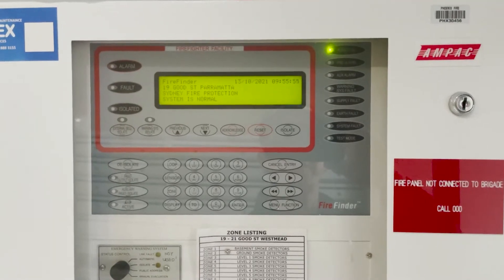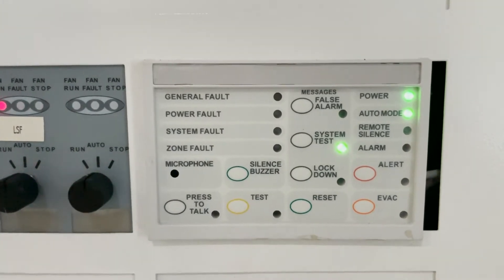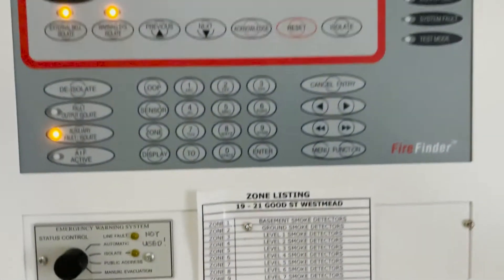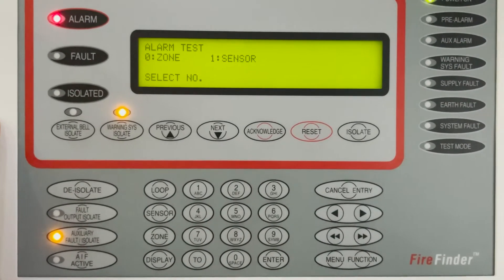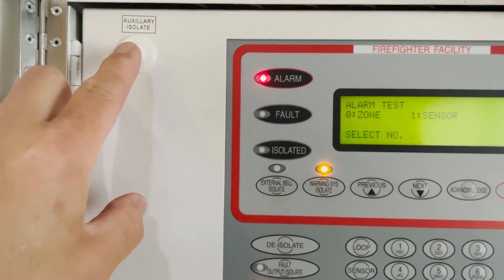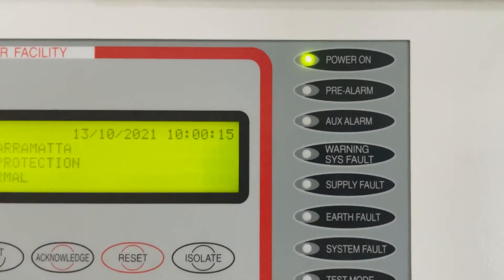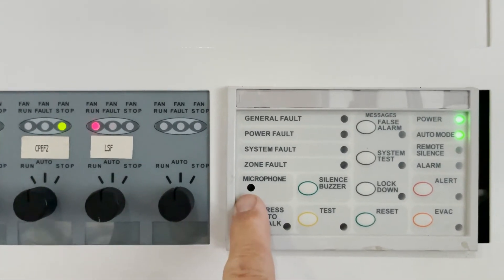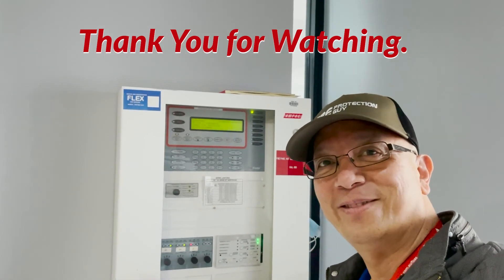Fire Alarm System F103 - Testing of Ampac Fire Finder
How to do monthly testing of Ampac Fire Finder in Australia.